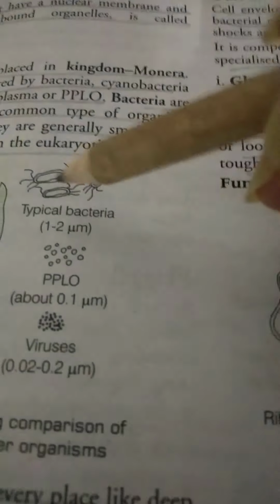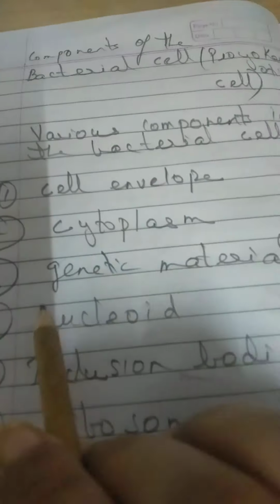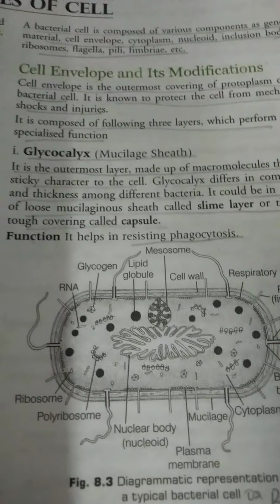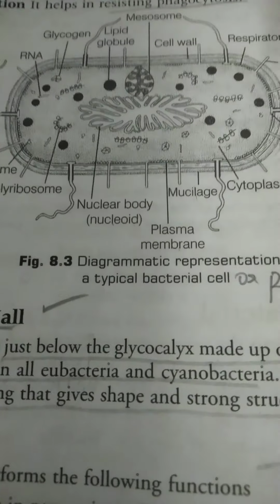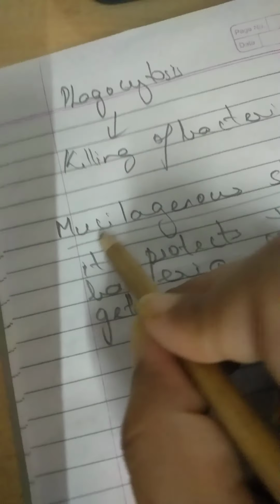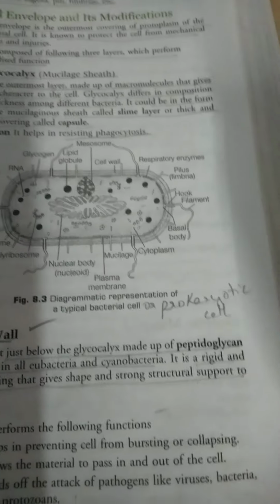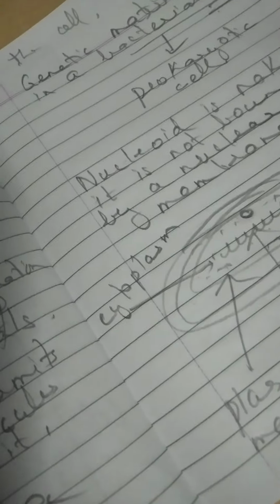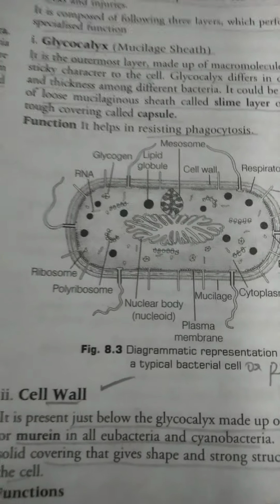Prokaryotic cell, class 11 bio, cbse